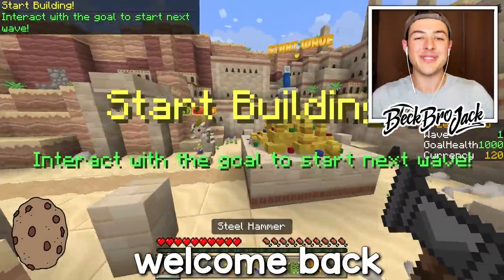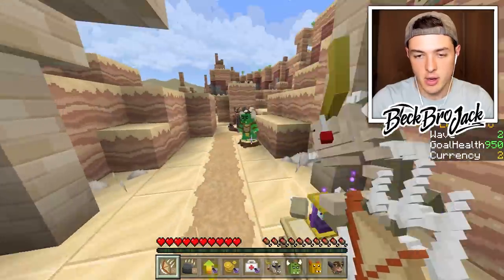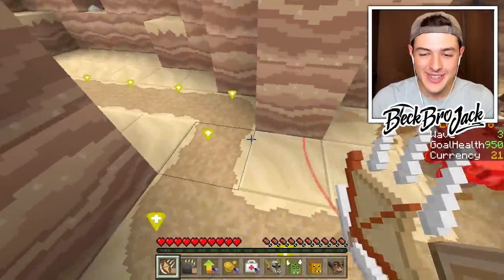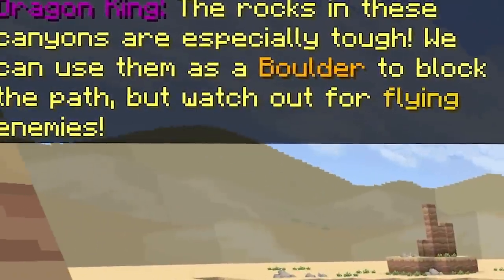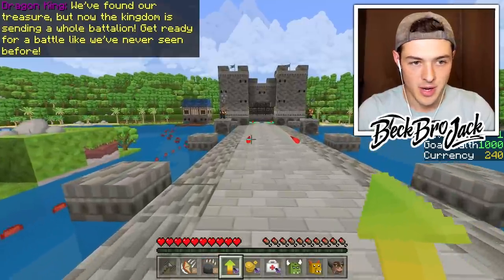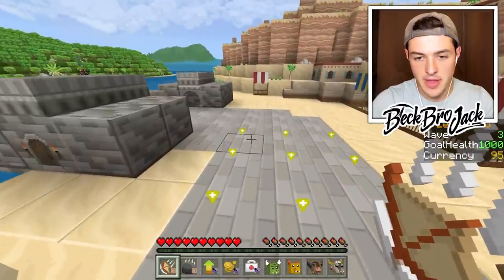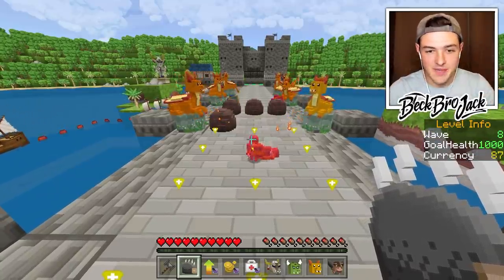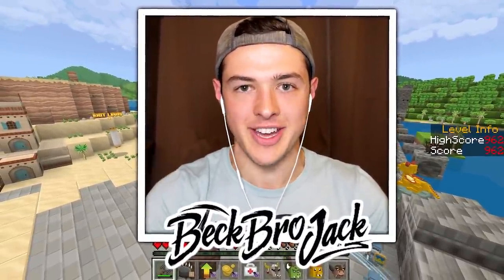*DRAGON* TOWER DEFENSE GAMEMODE in MINECRAFT!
*DRAGON* TOWER DEFENSE GAMEMODE in MINECRAFT! w/BeckBroPlays